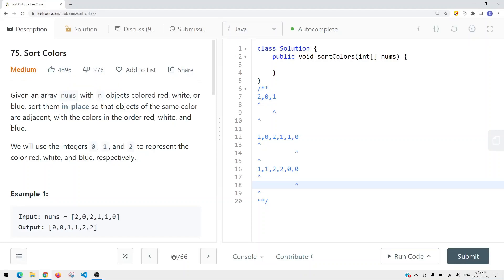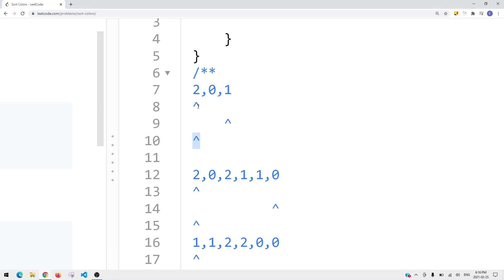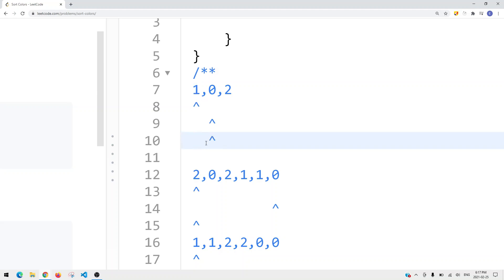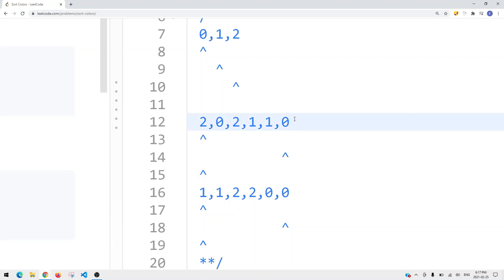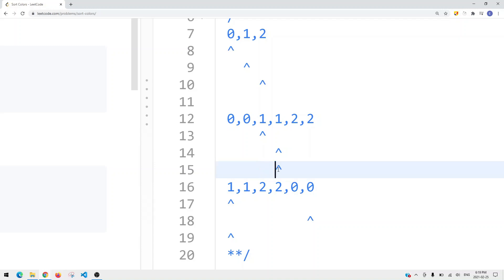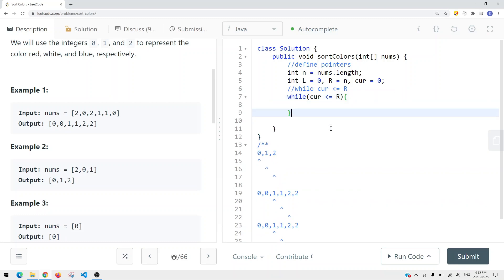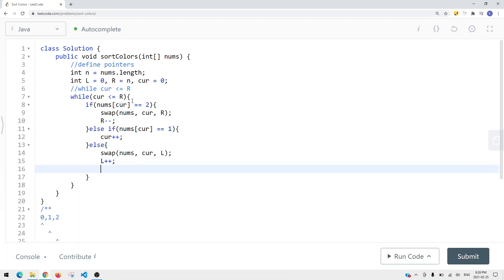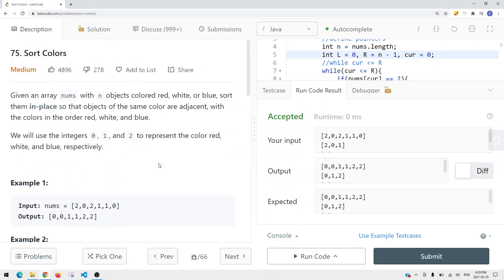[Java] Leetcode 75. Sort Colors [Two Pointers #9]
In this video, I'm going to show you how to solve Leetcode 75. Sort Colors which is related to Two Pointers.

🔗 RESOURCES & LINKS

Here’s a quick rundown of what you’re about to learn:

⭐️ Course Contents ⭐️
⌨️ (0:00) Question
⌨️ (0:23) Solution Explain
⌨️ (4:52) Code

In the end, you’ll have a really good understanding on how to solve  Leetcode 75. Sort Colors and questions that are similar to this Two Pointers.

Now, if you want to get good at Two Pointers, please checkout my Two Pointers playlist.